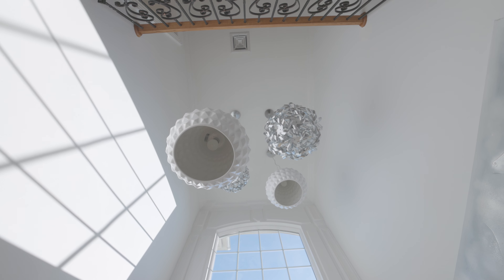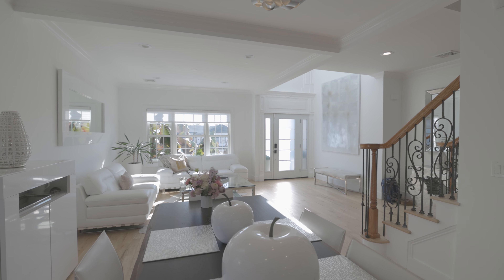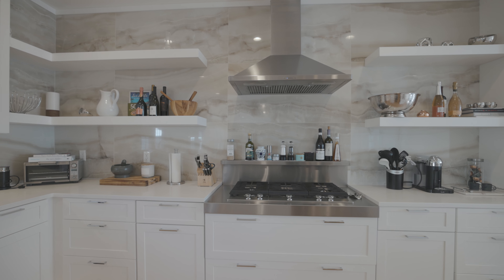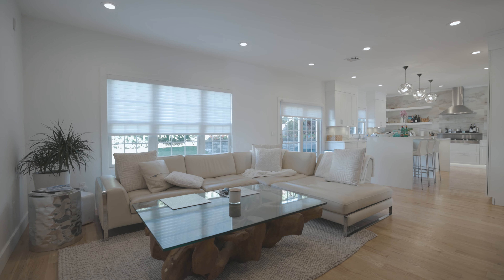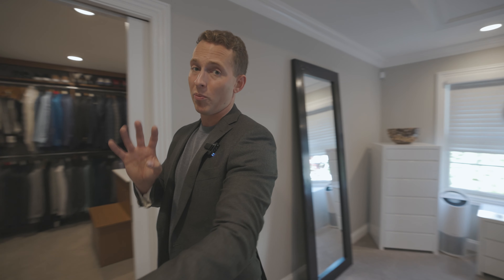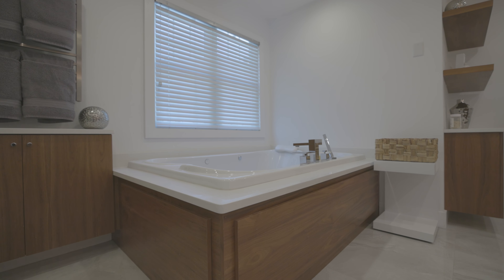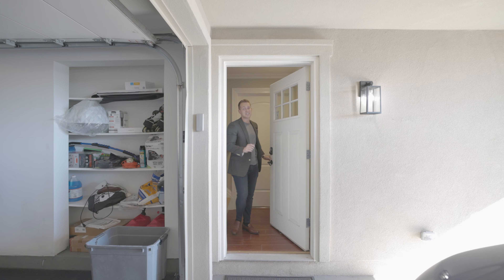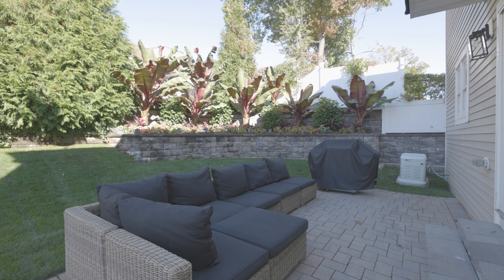What $1.2 Million gets you in Carlstadt NJ - Vlog #28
The Taylor Lucyk Group is a full -time multi-service real estate team consisting of top agents in Bergen County. The team is led by Taylor C. Lucyk, who is accredited with multiple publications and industry recognized sales awards including being in the Top 1% of all Real Estate agents on NJMLS (over 10,000 agents).

We believe in setting the bar high with our tremendous over-succeeding mentality, knowledge of the market, innovative marketing strategies, and ultimately, the love for our clients.

We are extremely enthusiastic about the opportunity to work with you on the sale of your home. We are confident that our expertise and passion will make the process as seamless as possible and provide you with the greatest opportunity for success. We are looking forward to having a conversation and can’t wait to share our ideas with you.

Taylor C. Lucyk